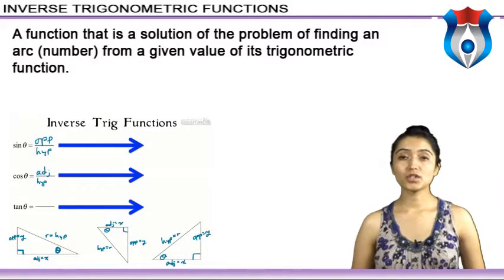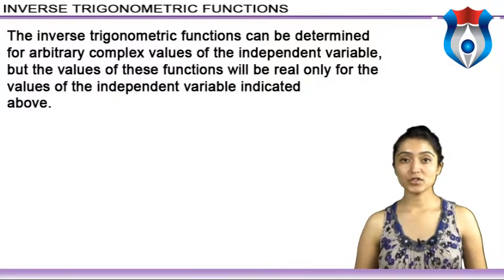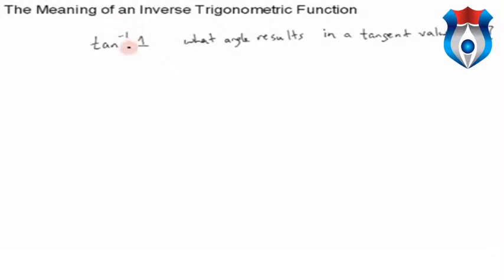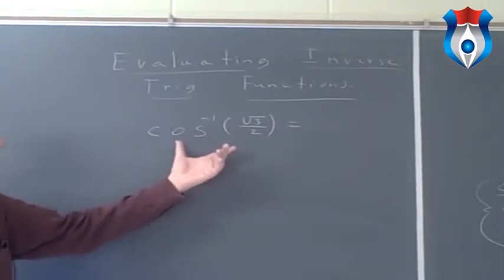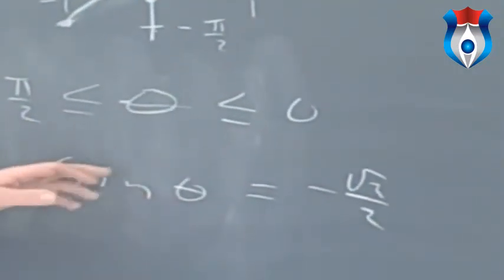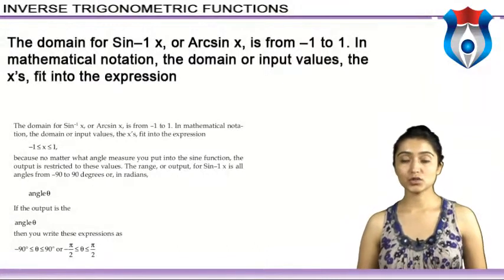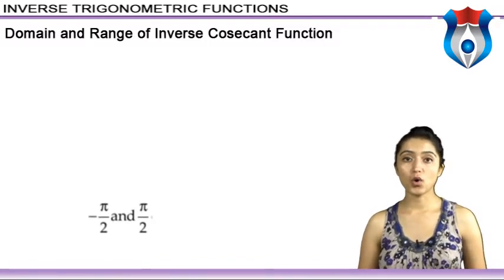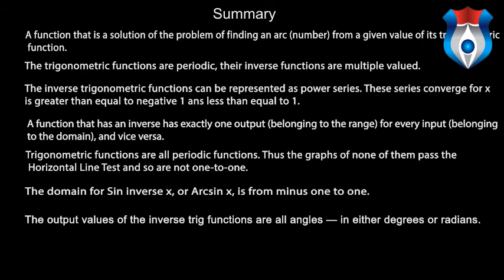Inverse Trigonometric Functions